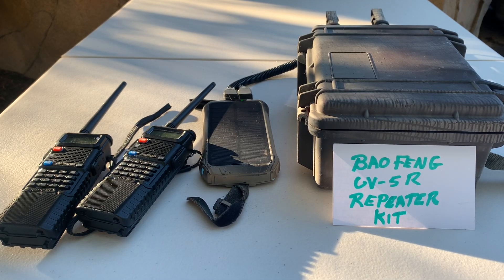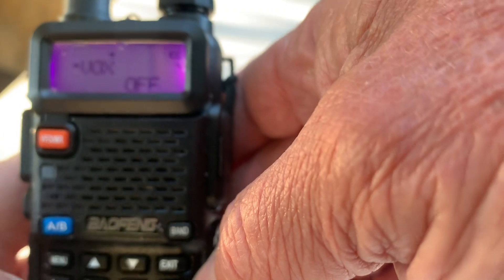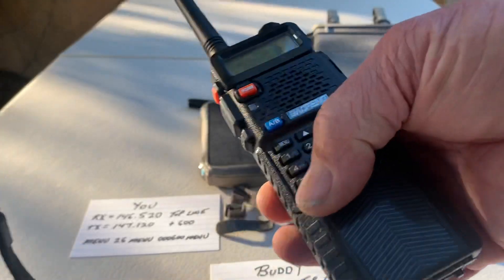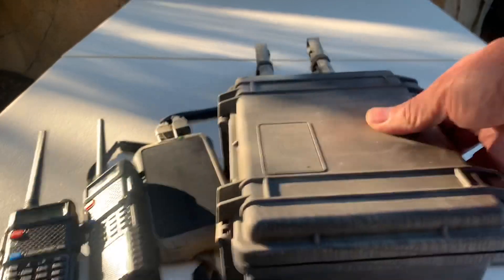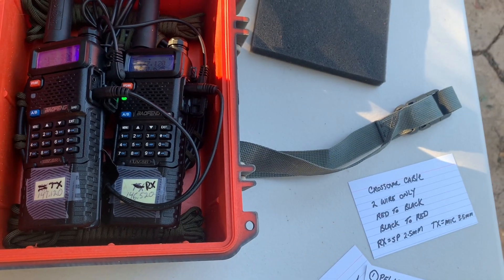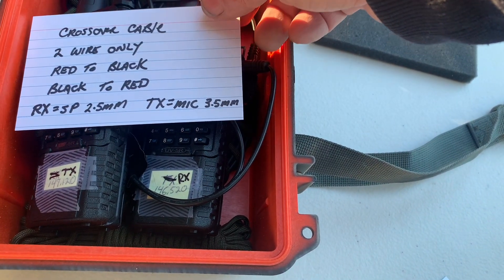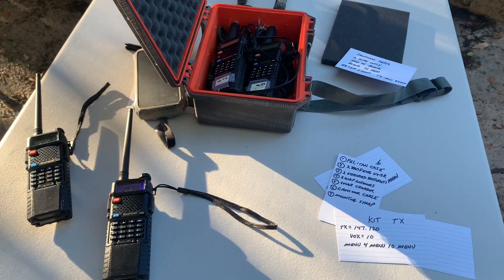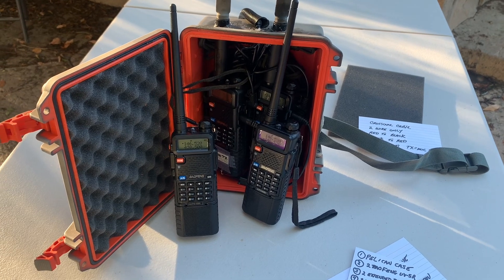Baofeng UV-5R repeater station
Here are the detailed steps to build your own repeater kit using the UV-5R ham radios.